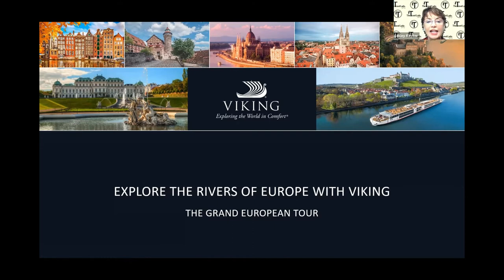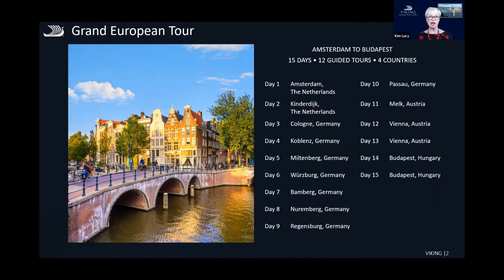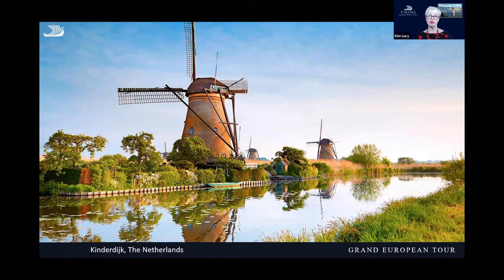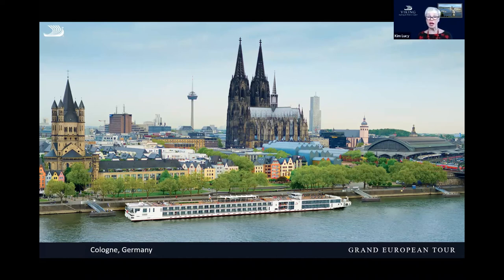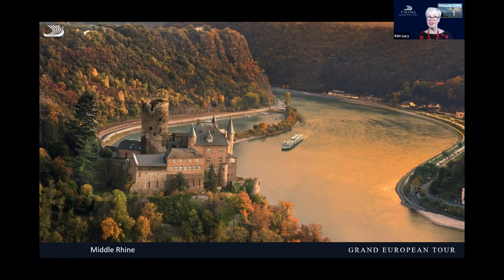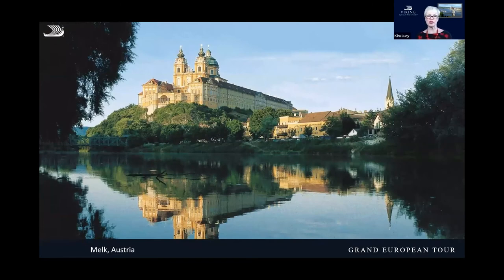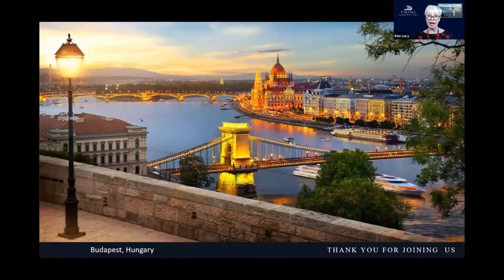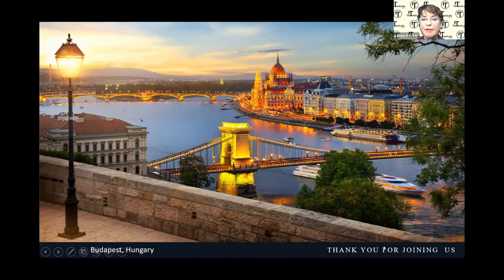Ten Minute Travel Viking Staterooms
So which stateroom to choose on your next Viking cruise.  Join me and Kim Lucy from Viking Cruises to take you on a tour of rooms and floorplans.